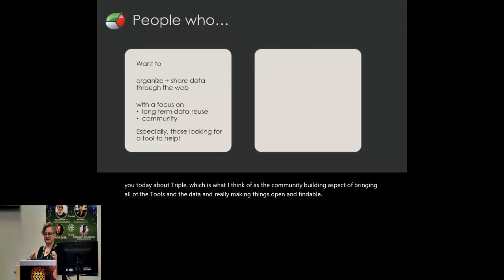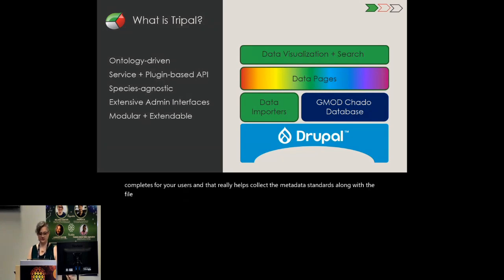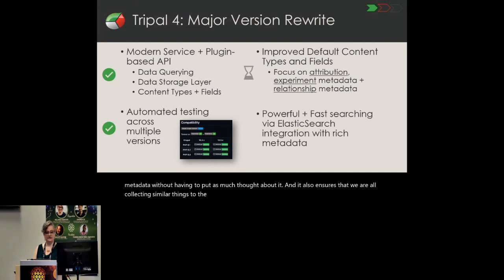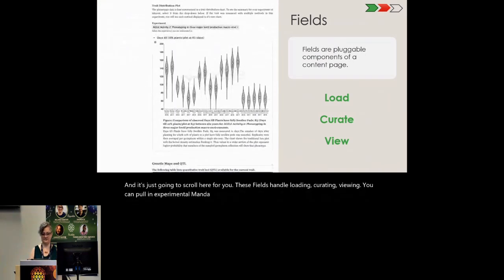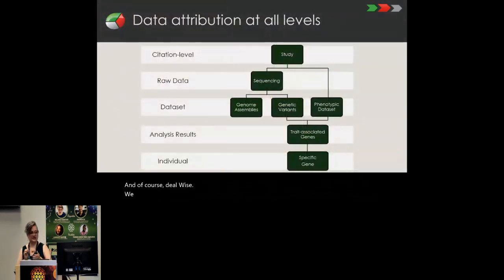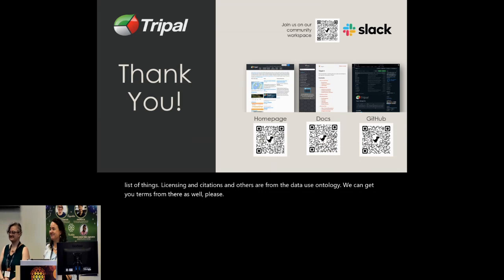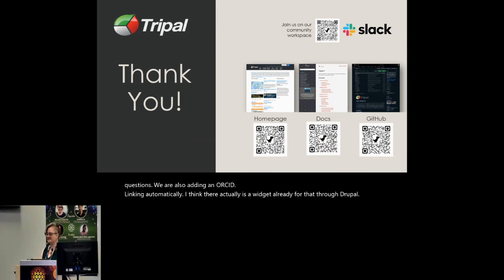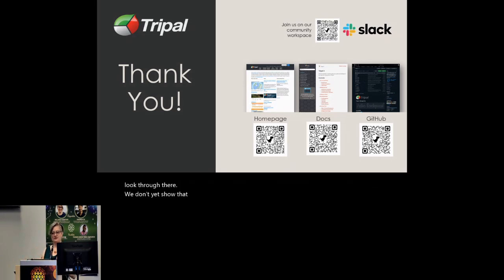Tripal: a community-driven framework supporting open... - Lacey-Anne Sanderson - BOSC - ISMB 2024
Tripal: a community-driven framework supporting open science, sustainable data web portals - Lacey-Anne Sanderson - BOSC - ISMB 2024